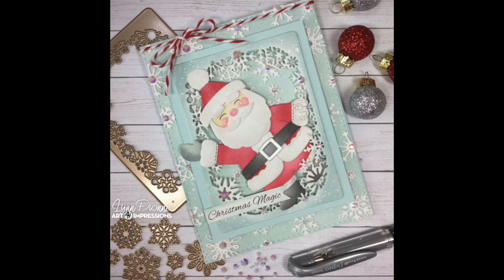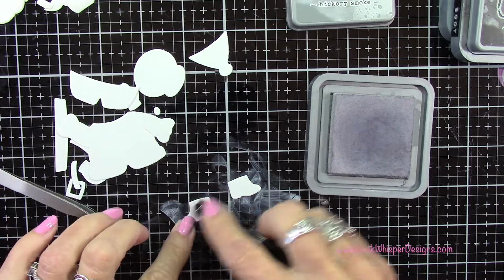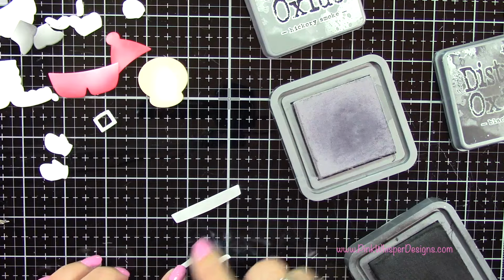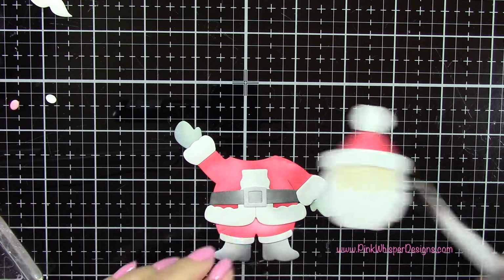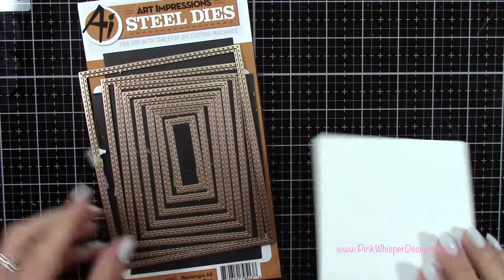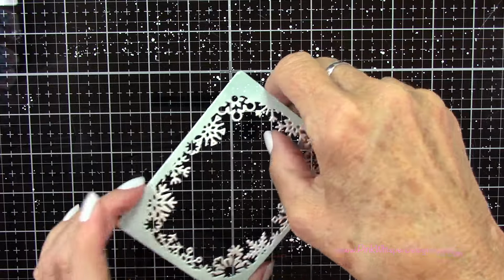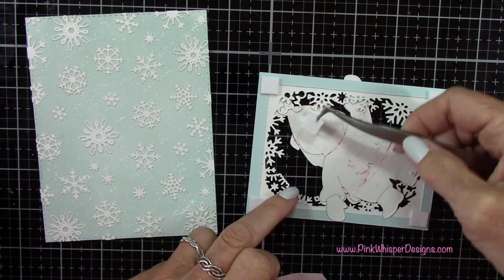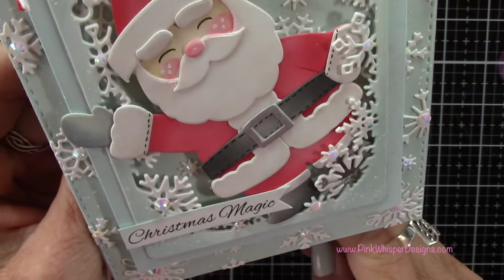Santa Puppet Snowflake Frame Card!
Art Impressions Santa Puppet Set (5931)

Art Impressions Christmas Train Bundle Set (5975)

Art Impressions Snowflake Frame (5782)

Art Impressions Rectangle A2 Double Stitched Dies (5063)

Art Impressions Christmas Sentiments Set (5566)

Post-it Labeling and Cover-up Tape

Dr. Ph Martin's Bleed Proof White Ink

Steel Die Cutters (5765)

Wink of Stella Glitter Pen - Clear

Signo Gel Pen - Silver

Tim Holtz Distress Oxide Ink - Speckled Egg

Tim Holtz Distress Oxide Ink - Iced Spruce

Tim Holtz Distress Oxide Ink - Black Soot

Tim Holtz Distress Oxide Ink - Hickory Smoke

Tim Holtz Distress Oxide Ink - Lost Shadow

Tim Holtz Distress Oxide Ink - Gathered Twigs

Tim Holtz Distress Oxide Ink - Lumberjack Plaid

Tim Holtz Distress Oxide Ink - Antique Linen

Tim Holtz Distress Oxide Ink - Spun Sugar

Tim Holtz Distress Oxide Ink - Tattered Rose

Tim Holtz Titanium Shears 9.5"

Tim Holtz Retractable Craft Pick Tool

Buttons Galore and More Jewelz - White

Hero Arts Blending Brush - Med

Hero Arts Blending Brush - Sm

Hero Arts Hero Hues Premium Cardstock - Arctic 100lb

Picket Fence Studios - Tools - 6-Pack Fine Blender Assortment

Pink Fresh Studio Blending Brush 1/4" Round

Scrapbook.com Double Sided Foam Adhesive Squares - Lg 2mm

Doodlebug Design - Doodle Twine - Ladybug

Sakura Gel Pen - White

Faber-Castell Pitt Artist Pen - Black .1mm

Spellbinders Platinum Scout Die Cutting Machine

Cricut Weeding Tool Kit

Zig Clean Color Real Brush Pens - Blender

We R Makers Detail Scissors

Fiskars - SureCut Deluxe Paper Trimmer - 12 Inch

Dress My Craft Mini Scoreboard